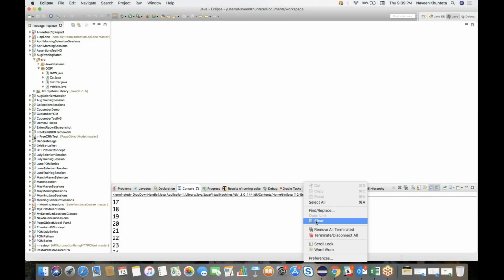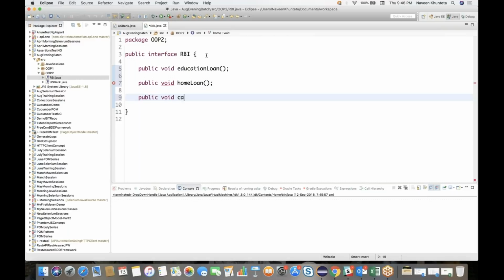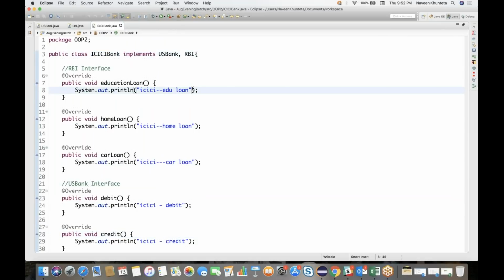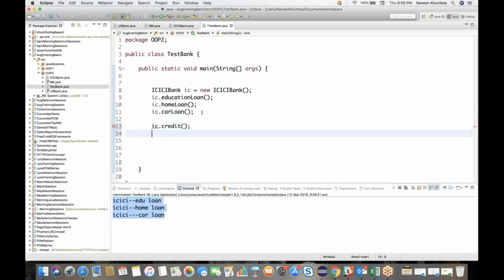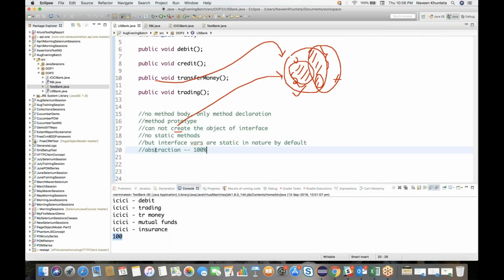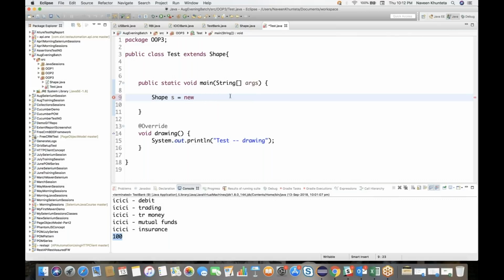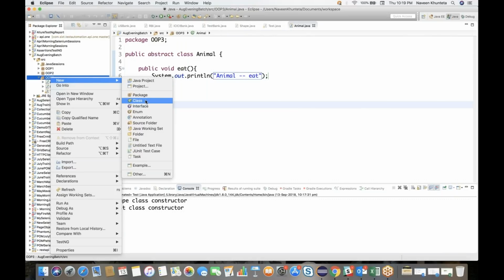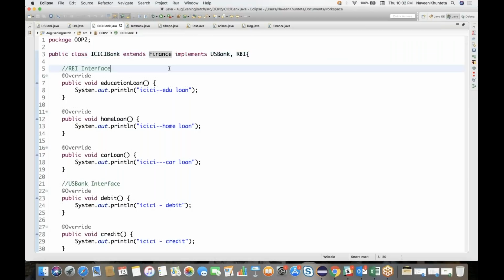Abstraction In Java (OOP Concept) - Interface v/s Abstract Class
Learn about Interface and Abstraction. How to achieve 0-100% abstraction with the help of Interface and Abstract class in Java.

Learn:
1. What is Interface
2. Interface vs Abstract Class
3. What is Abstract Class
4. Abstract class properties

感谢您观看
شكرا للمشاهدة